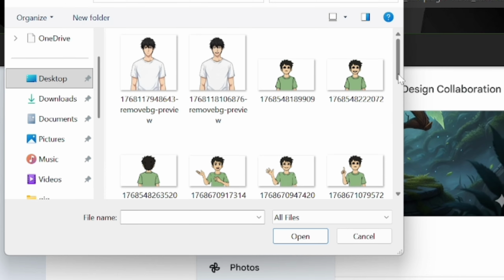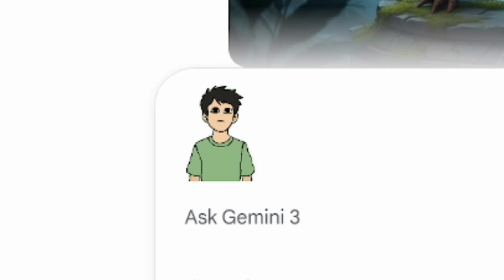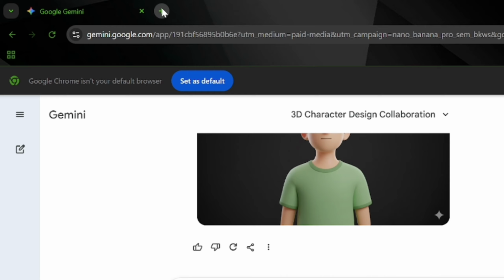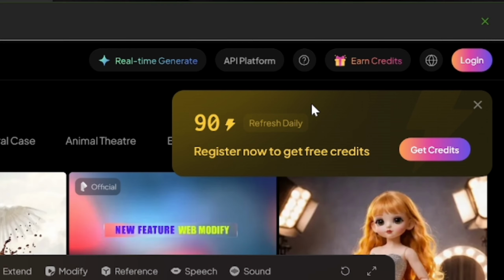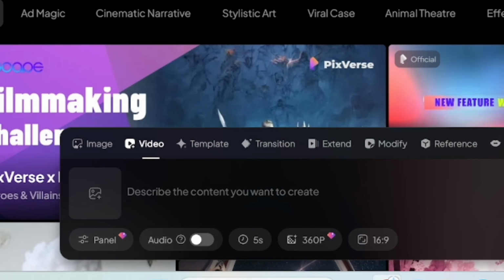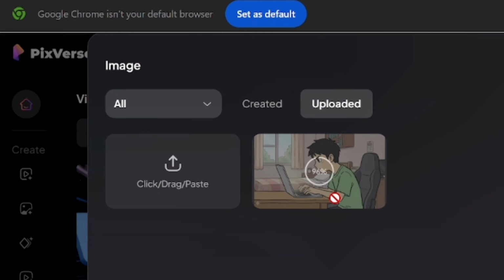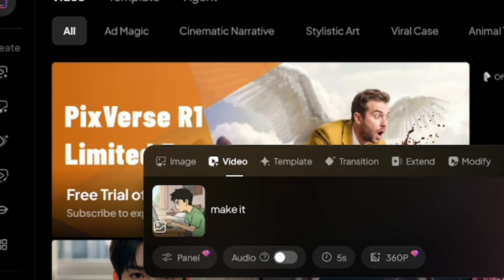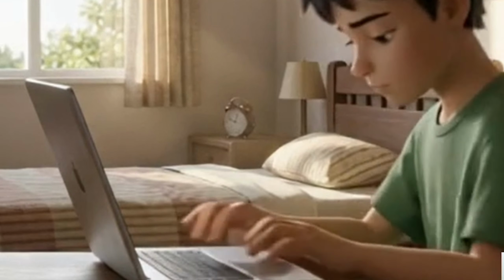How to Create 3D animated videos like Zack D.Films with Pixverse ai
only a experiment video